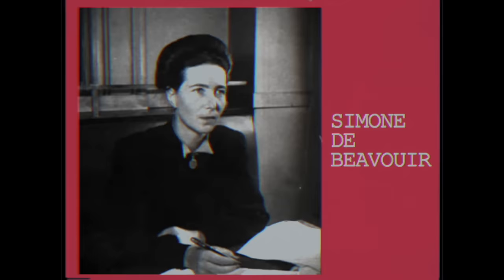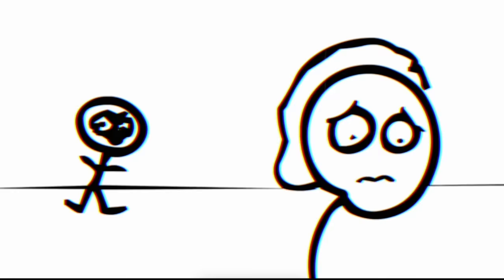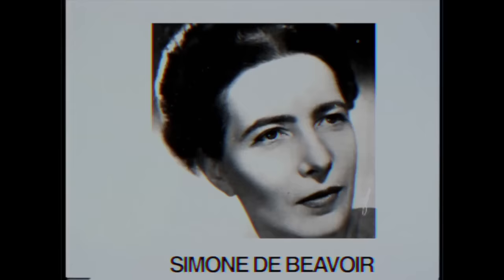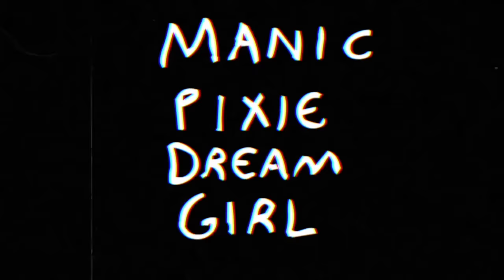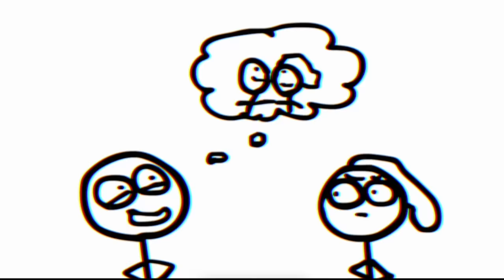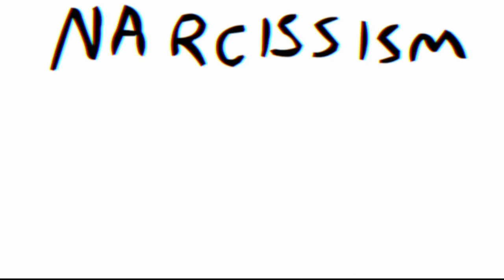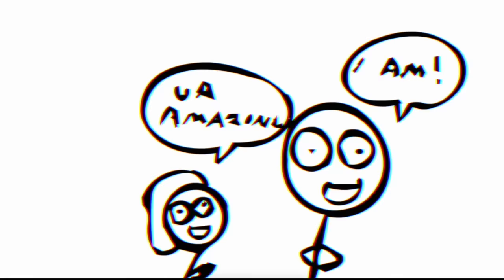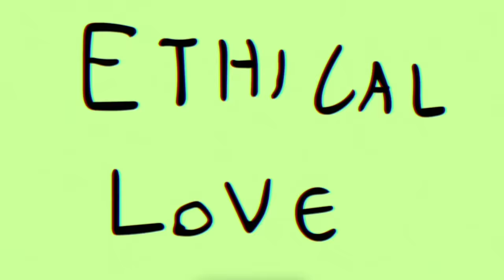how we think of love is messed up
SOURCES

"The Second S*X" - Simone de Beauvoir
"The Denial of Death" - Ernest Becker